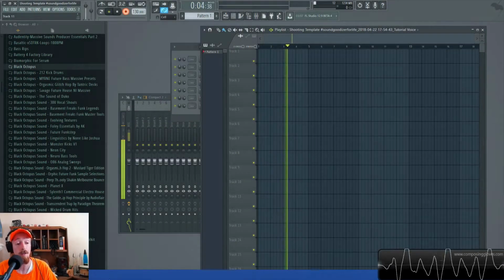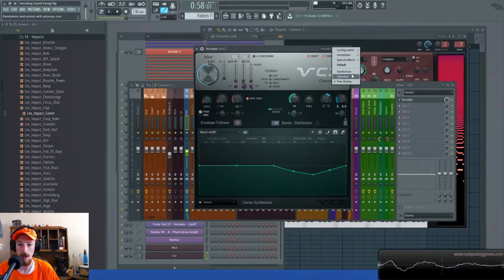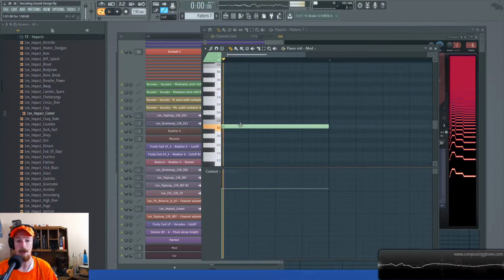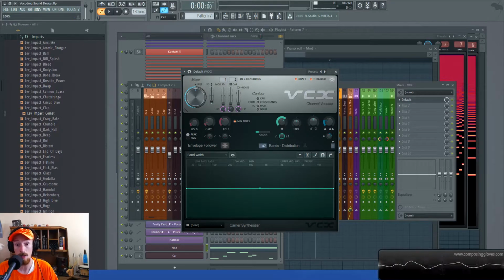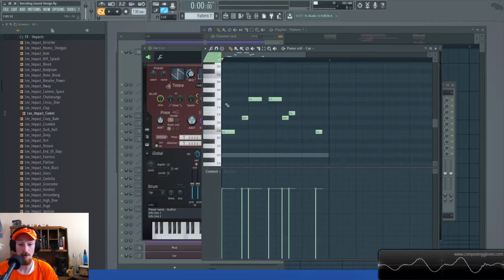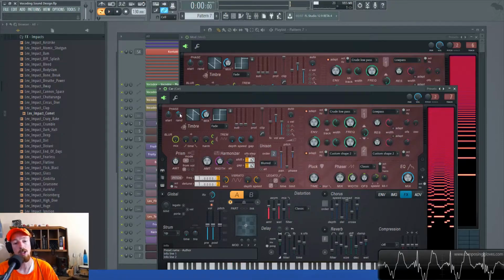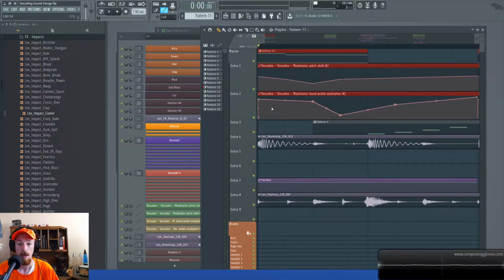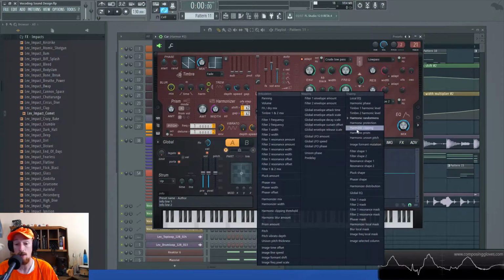2 Saw Waves, 1 Vocoder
I explain some of the basic principles of a vocoder and explore the result when two similar periodic signal are put in as both carrier and modulator.